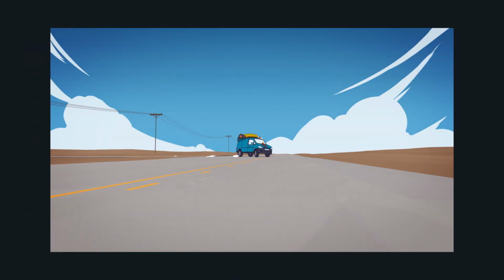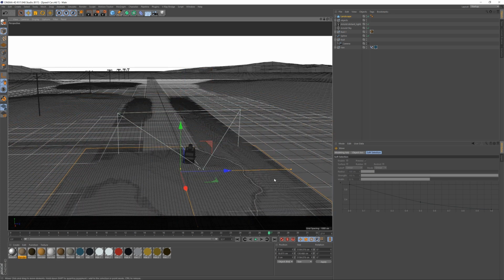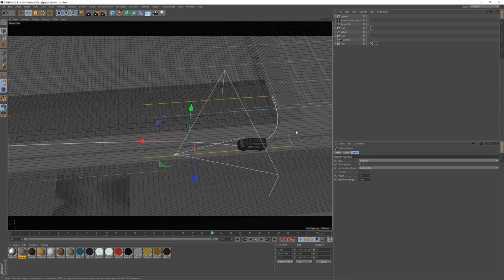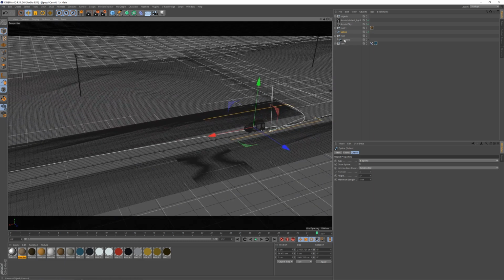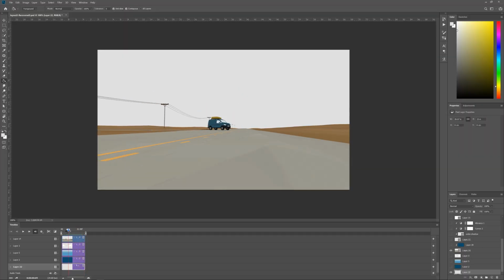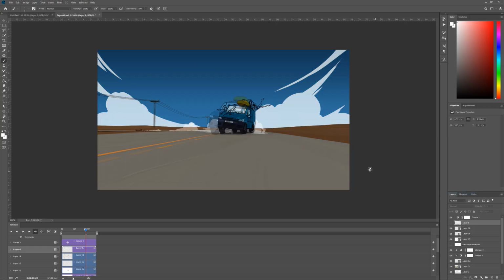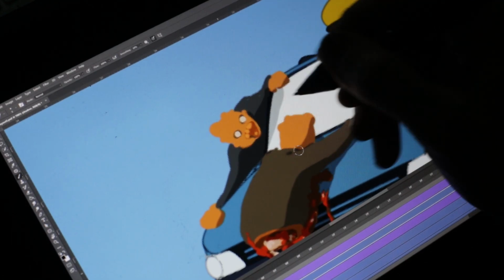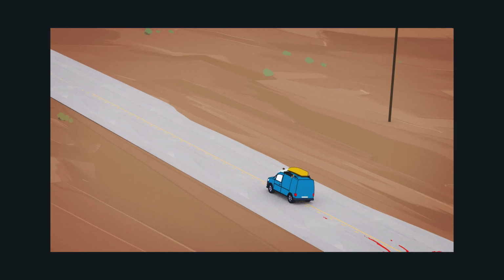2D & 3D Animation Combined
In this video I show you how I animate a car in 3D and then combine that with some 2D characters and FX.

I tried a slightly different format on this with less time-lapse footage. Let me know if you enjoyed that or not by commenting below.